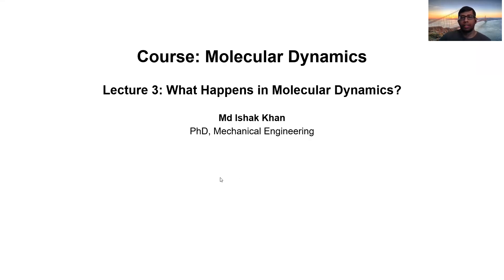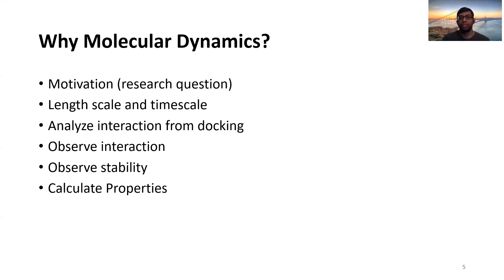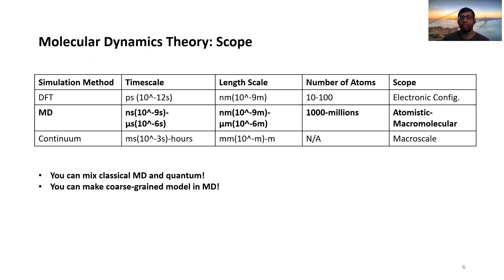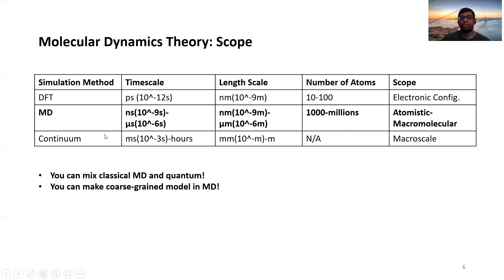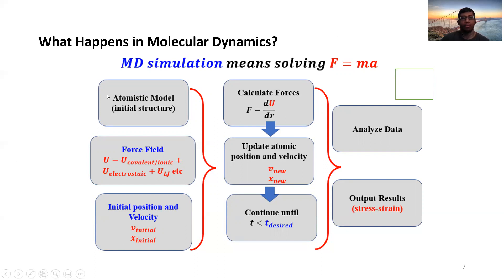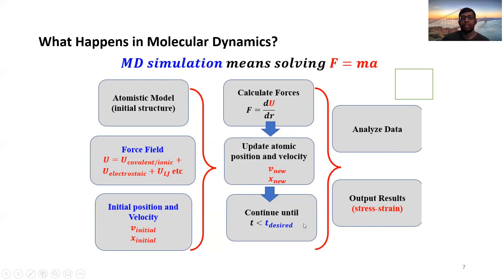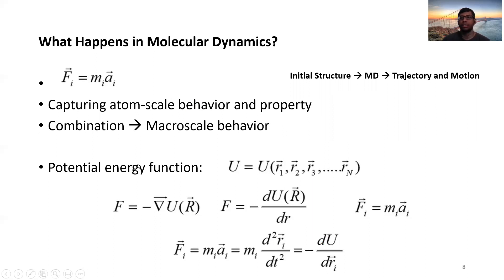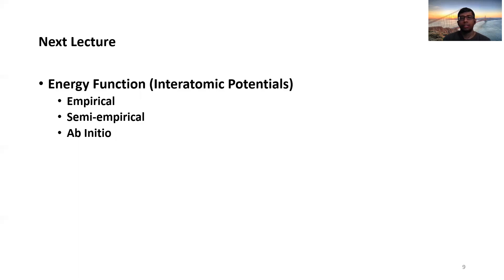MD Simulation Lecture 3: What Happens in Molecular Dynamics